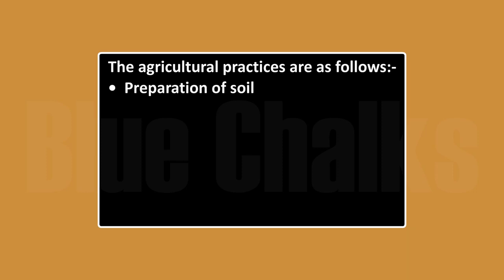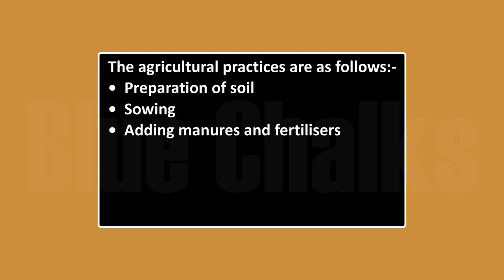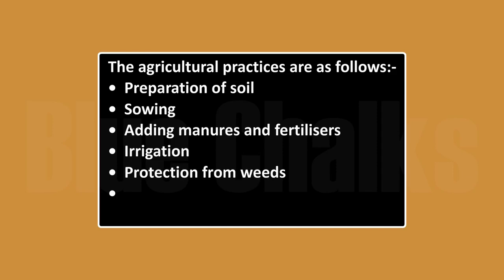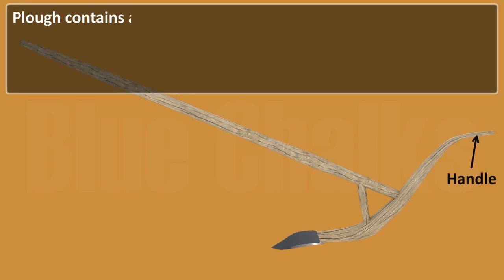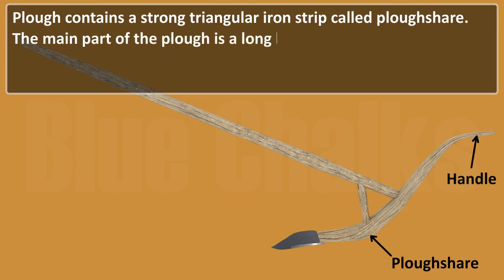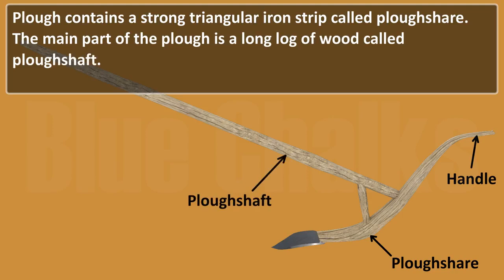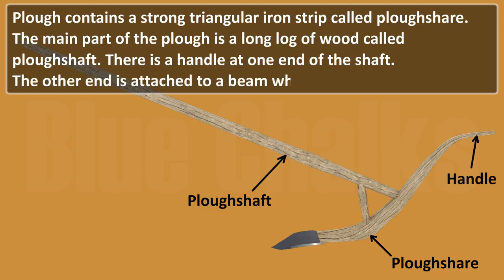Class 8 Tutorial_chanakya IIT Tutorial_CROP PRODUCTION AND MANAGEMENT